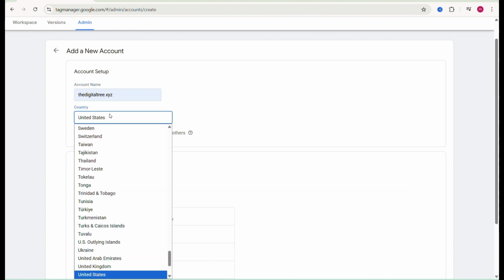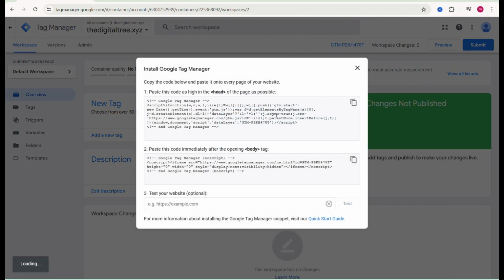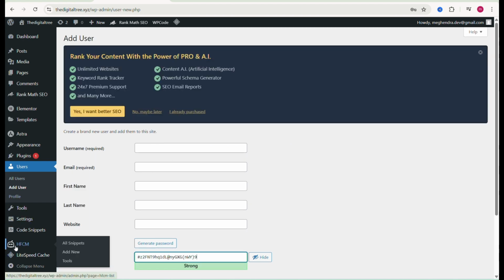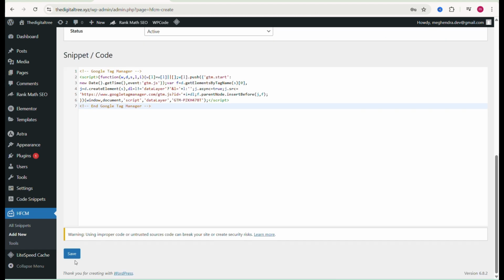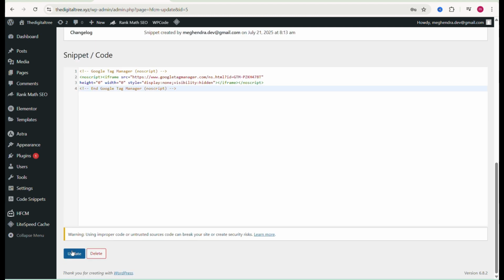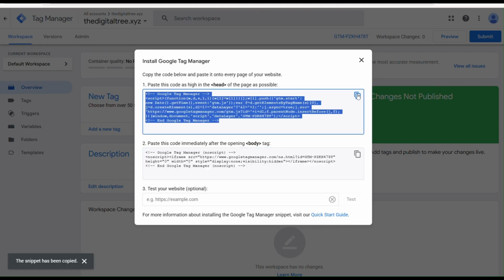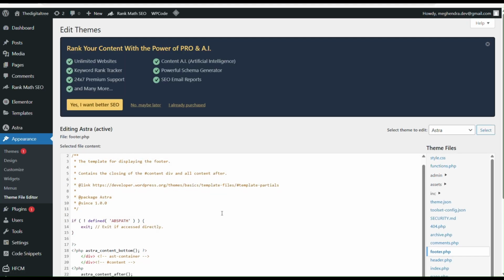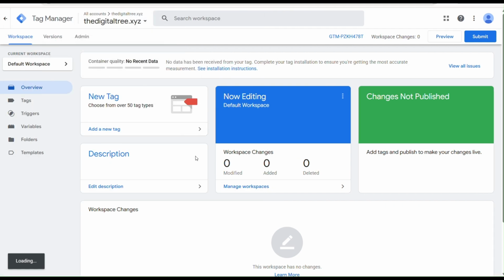Google Tag Manager Setup in 5 Minutes!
Ready to set up Google Tag Manager on your website? In this GTM practicals guide, I’ll show you step-by-step how to connect GTM in just minutes — no technical skills required.

We’ll walk through:
✅ How to use Google Tag Assistant extension
✅ What the Google Tag Assistant legacy extension does
✅ Real-world Google Tag Manager uses
✅ Plus, a smart GTM strategy framework to grow your marketing

Whether you're working on WordPress, Shopify, or HTML sites — this GTM full course intro has you covered.

Google Tag Assistant Extension (Chrome)

📌 Bonus: Understand not just the "how" but also the "why" behind using GTM in your digital marketing strategy.

💬 Drop your questions below — I answer every comment.

In this GTM practicals guide, I’ll show you step-by-step how to connect GTM in just minutes — no technical skills required.